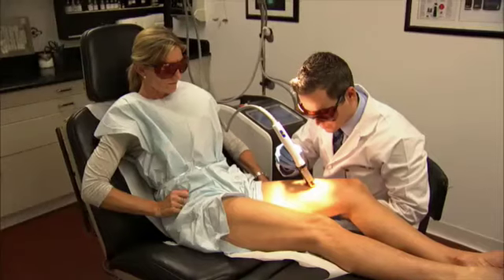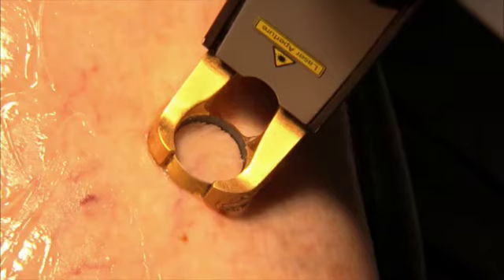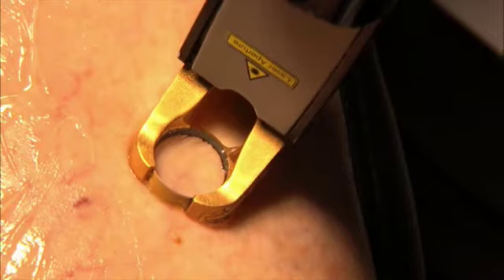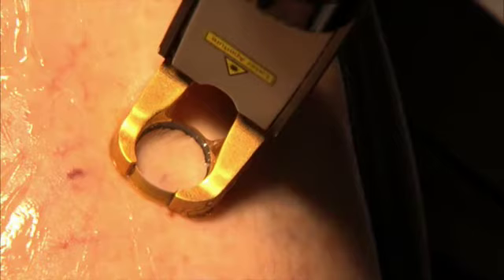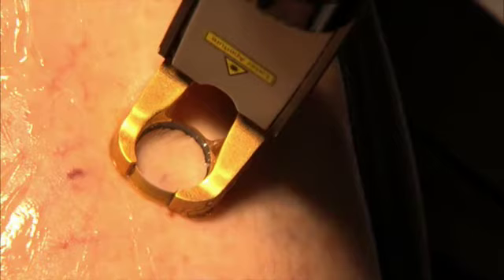Cutera Excel V Vascular Laser Leg Veins Demo: Dermatologist Jeremy Green M.D.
Jeremy B. Green MD FAAD, board-certified dermatologist, discusses the Cutera Excel V vascular laser in his Coral Gables, Florida practice and demonstrates its effectiveness for removing blood vessels and varicose veins on the legs.